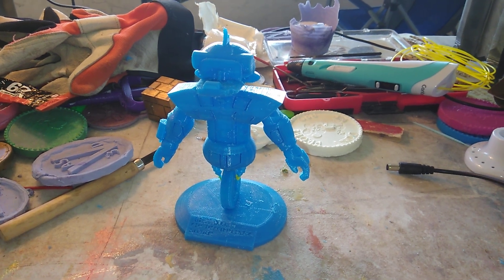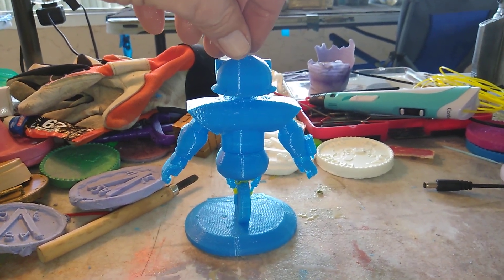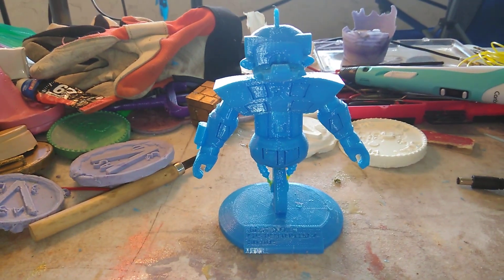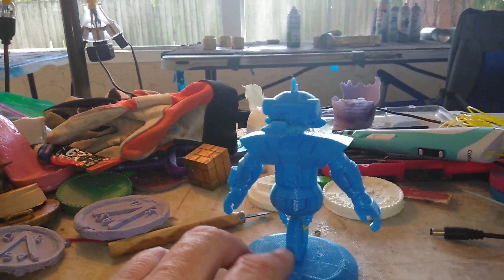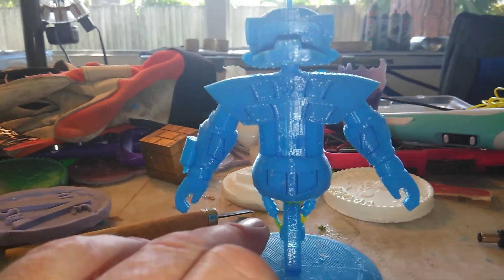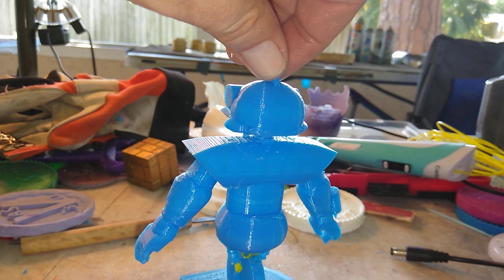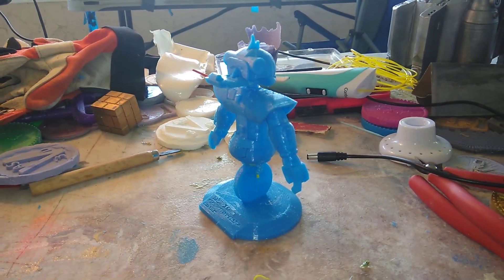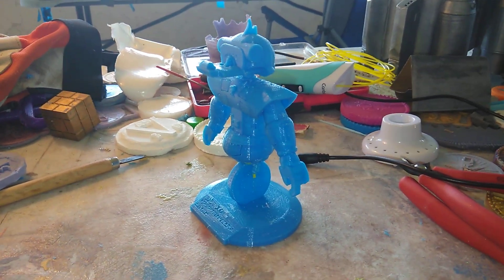Model #127 - Gizmo Duck 3d printed on our ender 3 printer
Here's our 1st design of the week after the week etc, etc (6 weeks ahead)  We are trying to stay ahead on our designs,, this is #127 outta 156 for 2018. Here is our version of Gizmo Duck from DuckTales & Darkwing Duck cartoons, this was requested by Mr. Butram.

We hope you're enjoying these videos and our designs, if so please smash thumbs up.

 You can find our designs on thingiverse, & Myminifactory. You can follow us onTwitter now too @ A Skewed View 3d.

Thank you again for watching and have a wonderful day. God bless